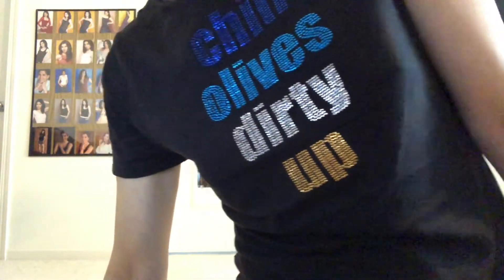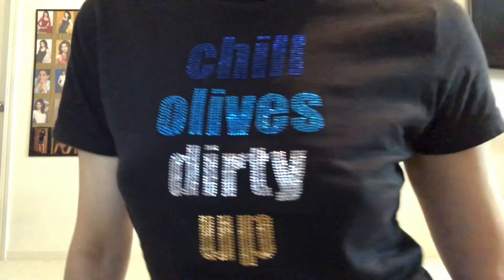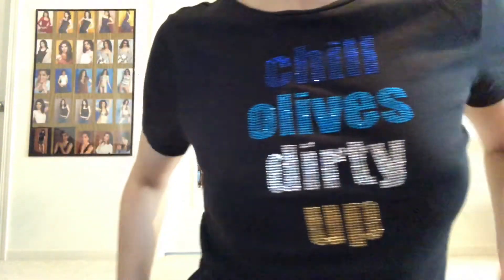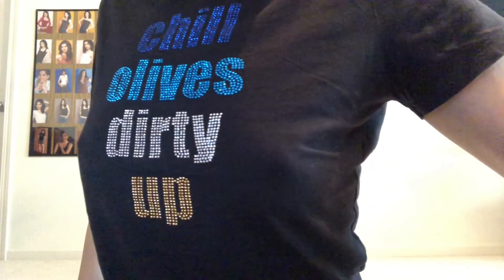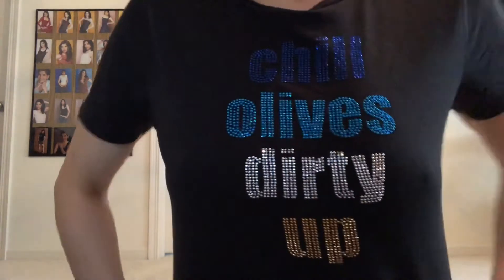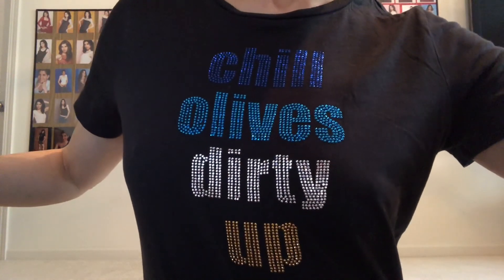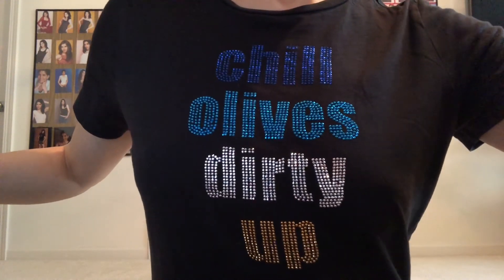Chill in a Boat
Following Yoga with Adrienne to shoot my outfit.

I am not Adrienne. I’m following Yoga with Adrienne on my iPad. I practice yoga with instructors on YouTube to simultaneously shoot my outfits and pursue flexibility. I kept the instructors’ audio in my videos to fill the silence and add context.